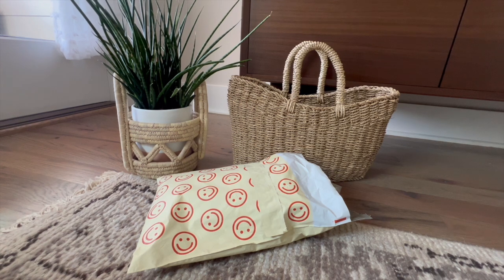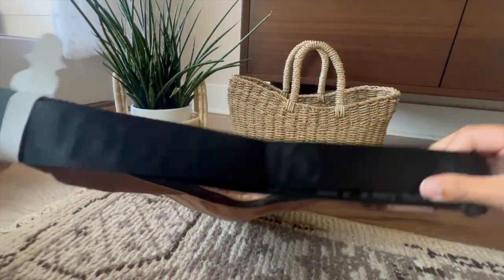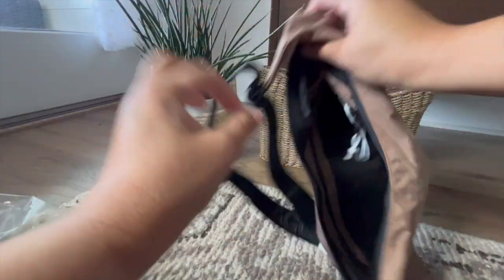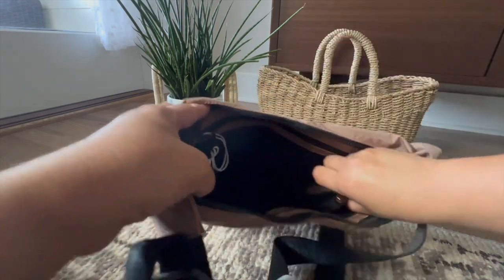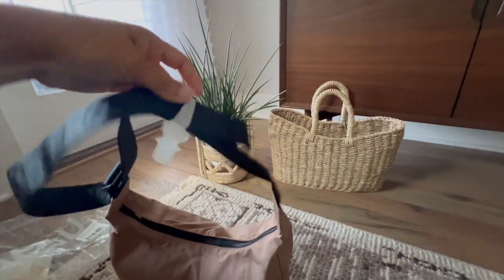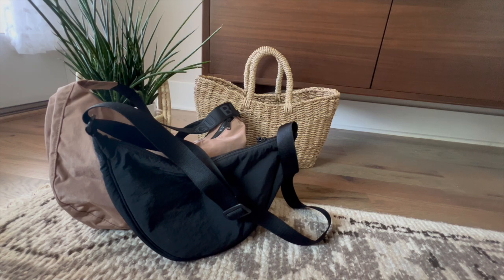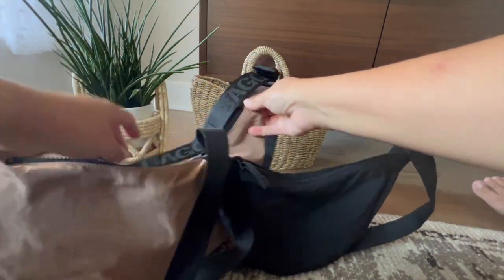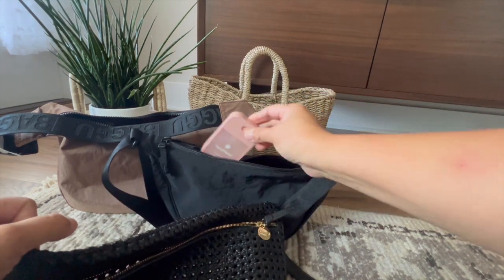Baggu Medium Crescent Bag | REVIEW & COMPARISON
~INTRO:
Hi everyone! In today's video I'll be sharing a bit about this ‘gone viral’ nylon crescent bag from Baggu! I can’t believe I haven’t ran across this sooner, but better late than never!!!

~ABOUT ME:
Hi, I'm Leslye! I make videos about all the things I love, hence the name "What Leslye Loves." In addition to being a new YouTuber, I enjoy life on the go as a momma of 5 beautiful kiddos, adventures with my hubby (aka my BFF), and life on the go as a Real Estate Advisor. This channel will share my thoughts on items I'm loving (or not), ways I keep things simple and streamlined as a larger family, and tips and tricks I've learned (or stumbled upon) along the way. Welcome to a little snippet of my world and What Leslye Loves!